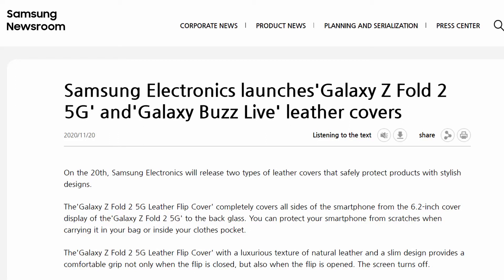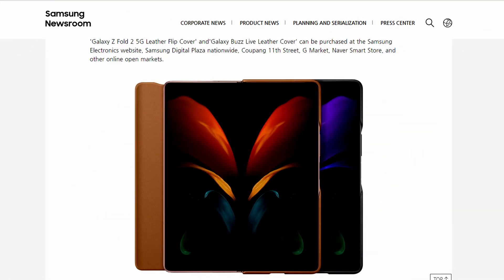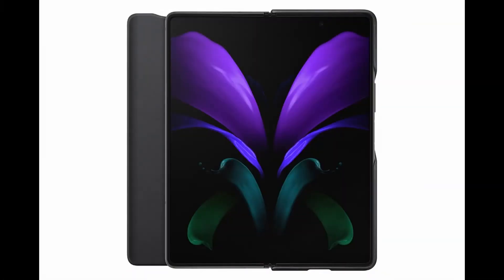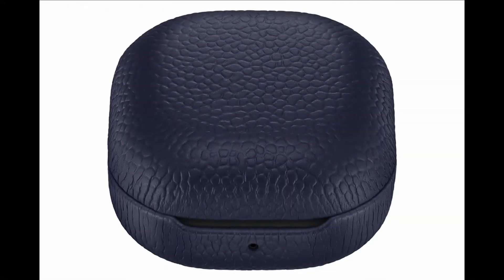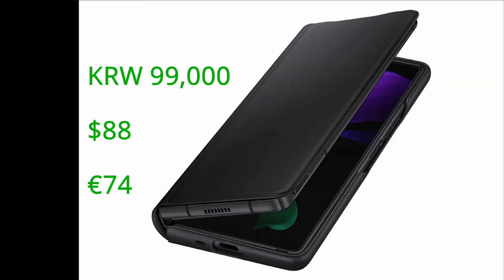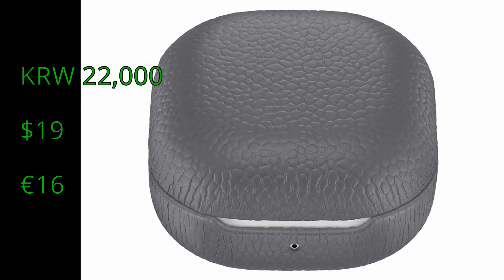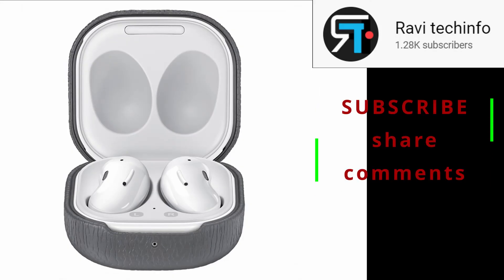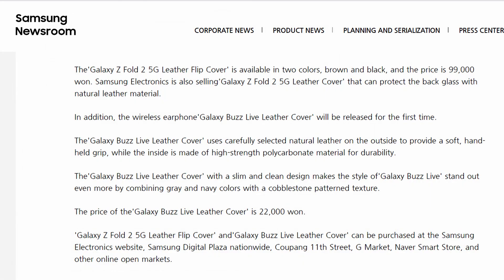SAMSUNG official Leather covers case for 'Samsung Galaxy Z fold 2 5G' and 'Samsung Galaxy Buzz Live'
Samsung Electronics launches'Galaxy Z Fold 2 5G' and'Galaxy Buzz Live' leather covers

2020/11/20

On the 20th, Samsung Electronics will release two types of leather covers that safely protect products with stylish designs.

The'Galaxy Z Fold 2 5G Leather Flip Cover' completely covers all sides of the smartphone from the 6.2-inch cover display of the'Galaxy Z Fold 2 5G' to the back glass. You can protect your smartphone from scratches when carrying it in your bag or in your clothes pocket.

The'Galaxy Z Fold 2 5G Leather Flip Cover' with a luxurious texture of natural leather and a slim design provides a comfortable grip not only when the flip is closed, but also in the unfolded state. The screen turns off.

The'Galaxy Z Fold 2 5G Leather Flip Cover' is available in two colors, brown and black, and the price is 99,000 won. Samsung Electronics is also selling'Galaxy Z Fold 2 5G Leather Cover' that can protect the back glass with natural leather material.

In addition, the wireless earphone'Galaxy Buzz Live Leather Cover' will be released for the first time.

The'Galaxy Buzz Live Leather Cover' uses carefully selected natural leather on the outside to provide a soft, hand-held grip, while the inside is made of high-strength polycarbonate material for durability.

The'Galaxy Buzz Live Leather Cover' with a slim and clean design makes the style of'Galaxy Buzz Live' stand out even more by combining gray and navy colors with a pebble-patterned texture.

The price of the'Galaxy Buzz Live Leather Cover' is 22,000 won.

'Galaxy Z Fold 2 5G Leather Flip Cover' and'Galaxy Buzz Live Leather Cover' can be purchased at the Samsung Electronics website, Samsung Digital Plaza nationwide, and online open markets such as Coupang 11th Street G Market and Naver Smart Store.